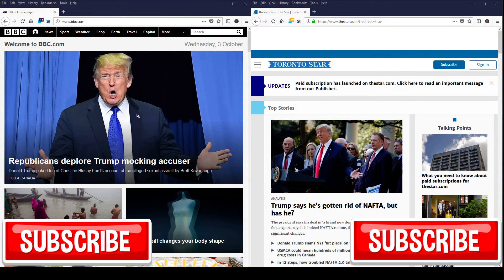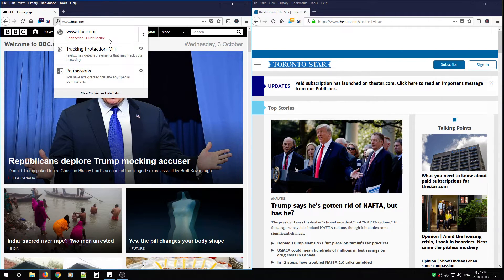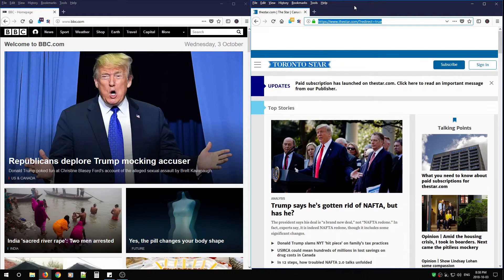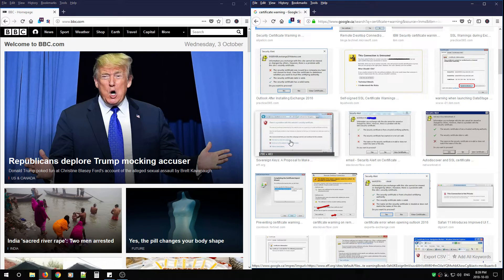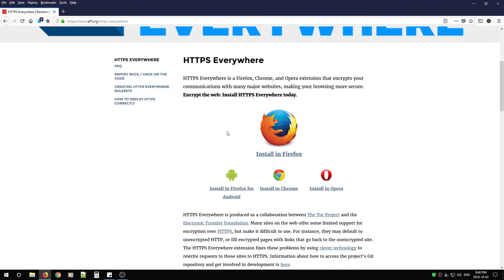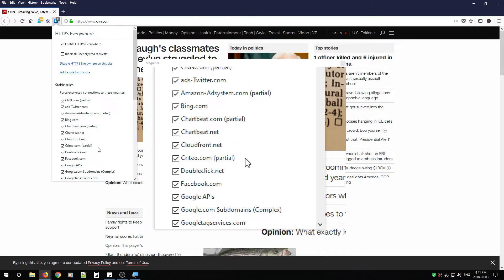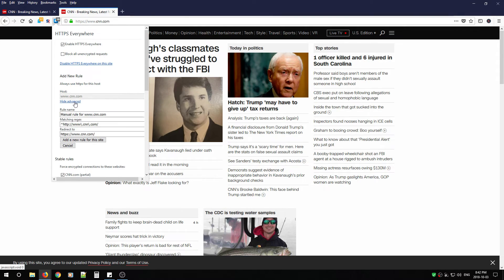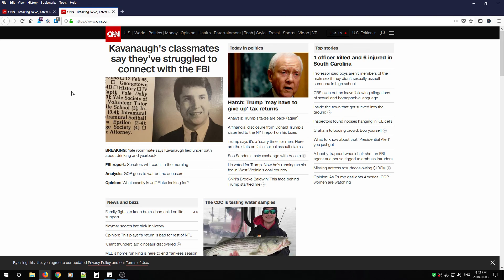How to use HTTPS Everywhere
Here I will show you how to use HTTPS Everywhere to force your HTTP traffic to HTTPS.  Many website default to HTTP, or use HTTPS pages with HTTP links that default back to unencrypted sites. HTTPS Everywhere extension fixes those problems by rewriting requests back to HTTPS. HTTPS Everywhere can only protect you if websites support HTTPS and HTTPS Everywhere has a rule-set. Do not worry though most major websites are already submitting to HTTPS Everywhere. The only supported browsers for HTTPS Everywhere are Firefox, Chrome, and Opera.